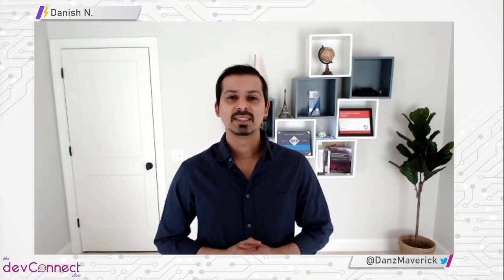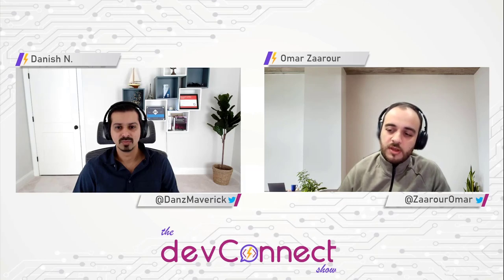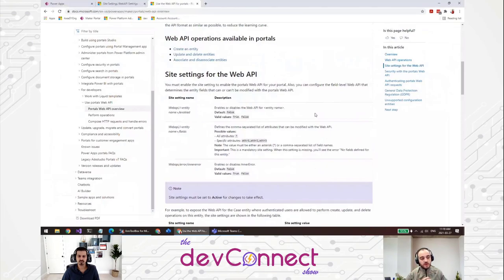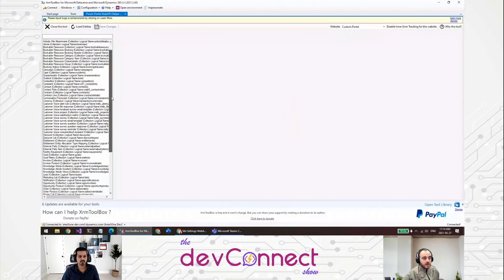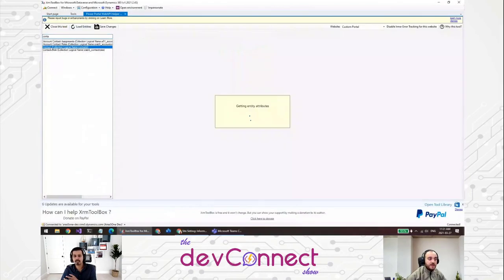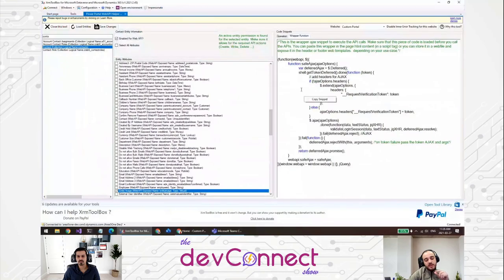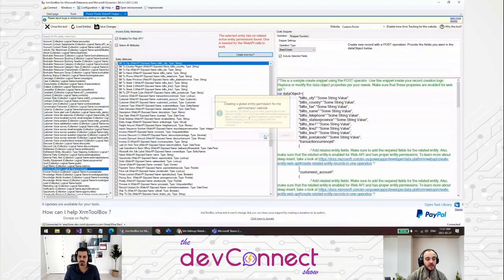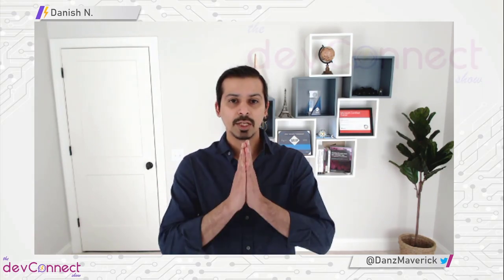Ep.02: Omar Zaarour on The DevConnect Show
In this video we chat with Omar Zaarour about his tool "Power Portal WebAPI Helper", his journey in Power Platform and how he came up with the idea for this tool.

📖 Table of Contents:
00:00 - Episode Intro
00:05 - Special Announcement
00:25 - Guest Intro
01:08 - Guest Talk
09:09 - Tool Presentation
32:44 - Final words on the tool
33:37 - Info to connect with the Guest
33:48 - Revel Special Announcement

🏆 Link to the quiz to win free signed PCF book (closes on 3rd April 2021):